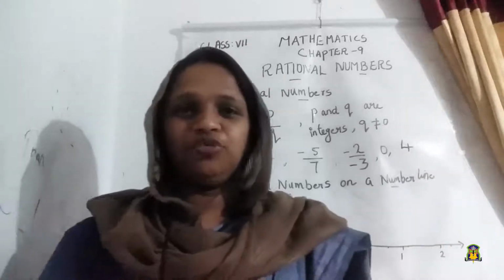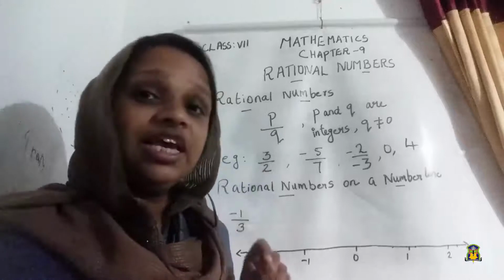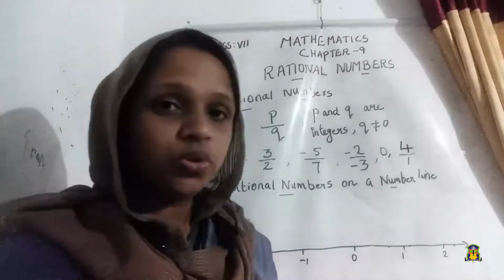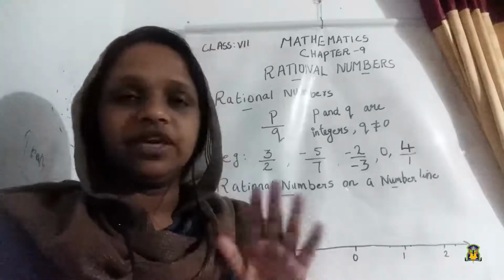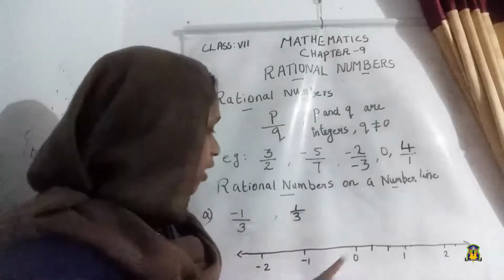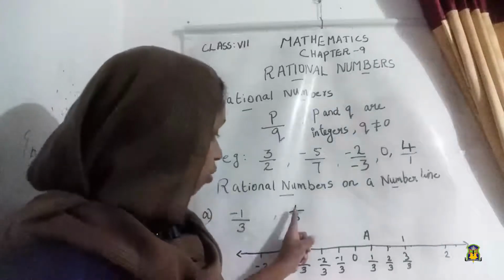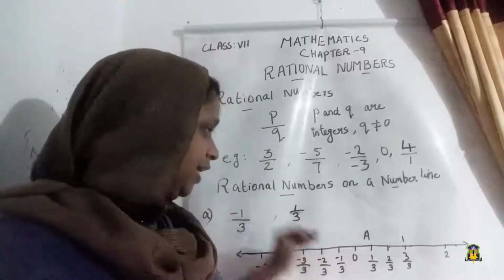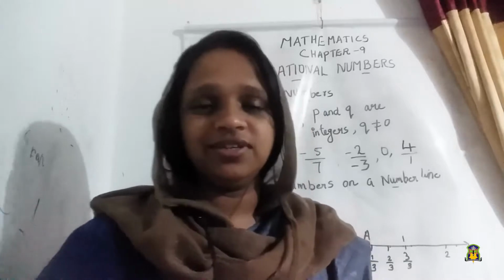Al Hind_Class 7 Mathematics_November 5